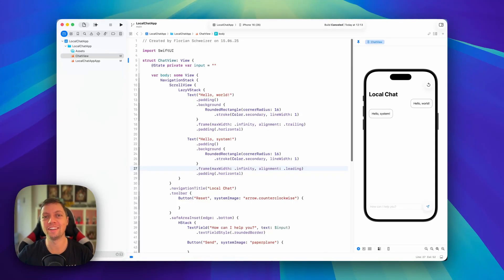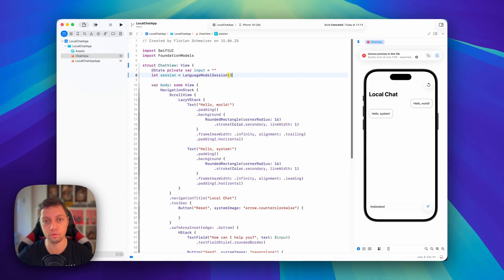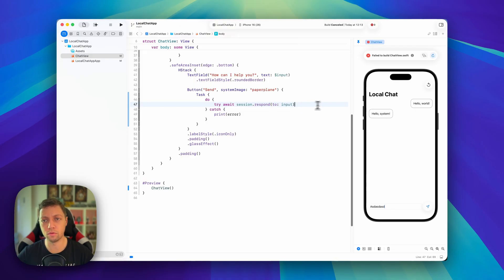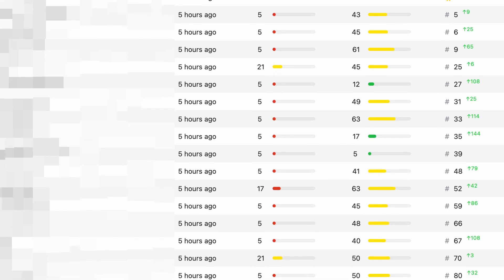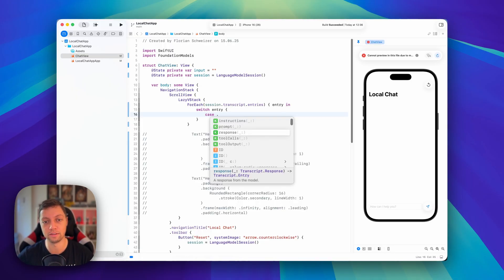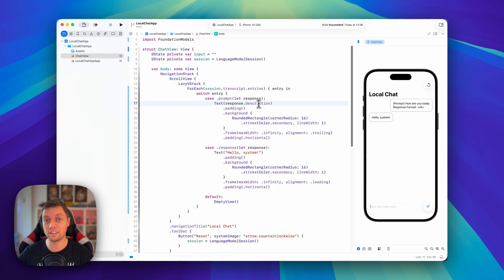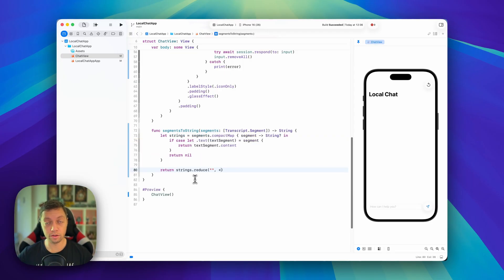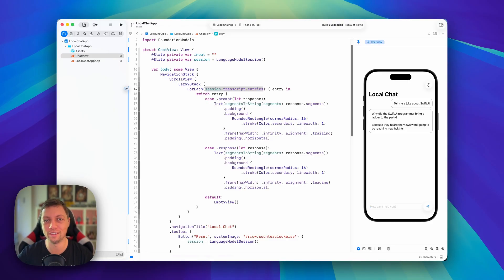(Lesson 2) Build an AI Chat App using FoundationModels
This free course teaches you everything you need to know about FoundationModels and the new Liquid Glass design language in iOS 26. You'll need Xcode 26 and either macOS or iOS 26 to follow along.